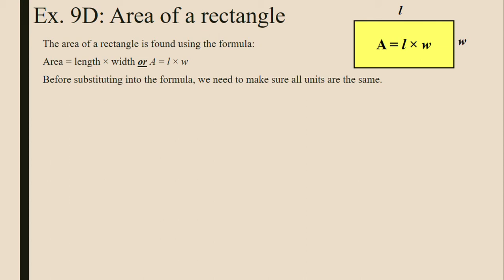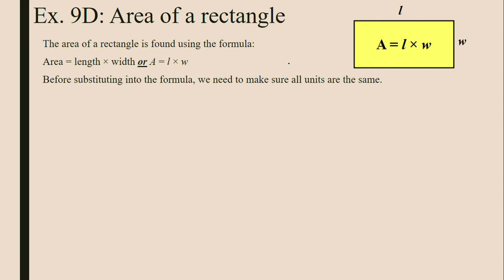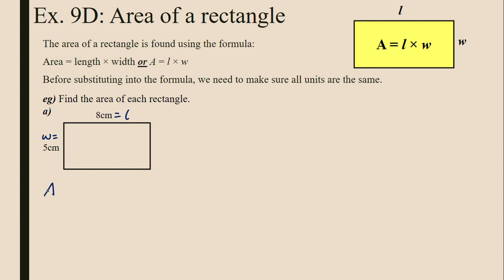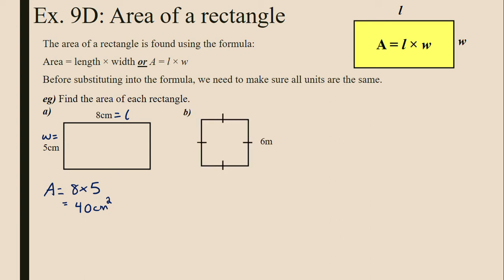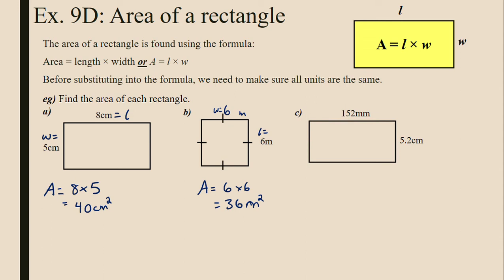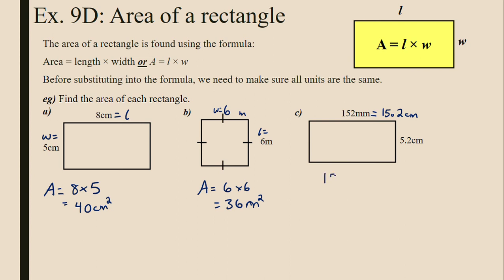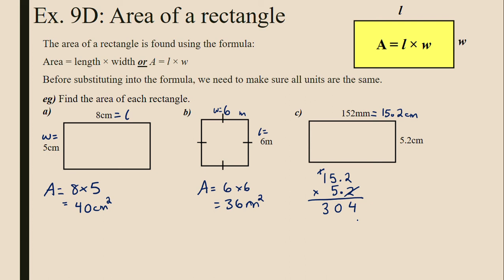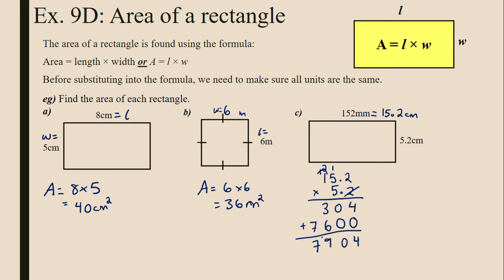Ex 9D: Area of a rectangle